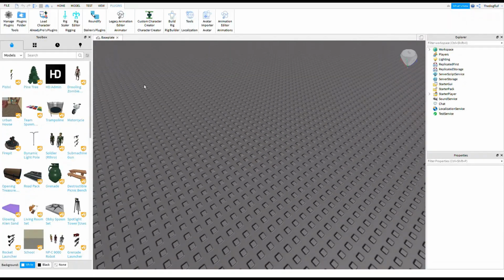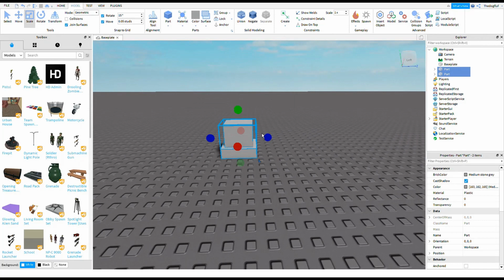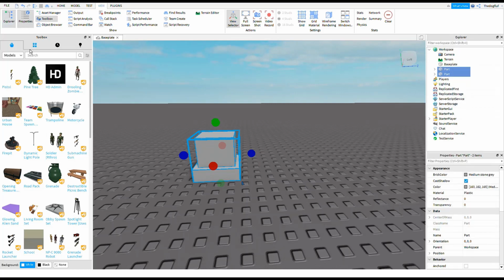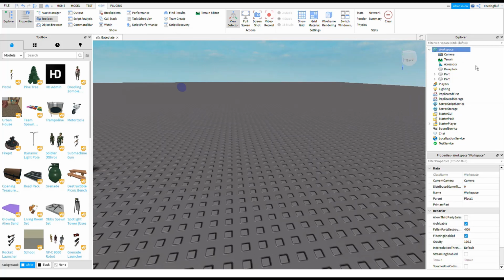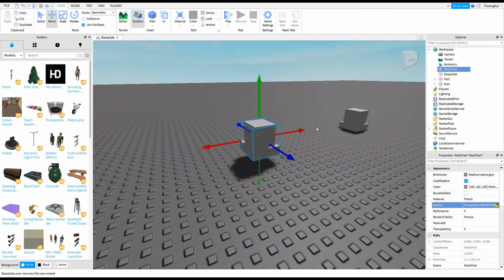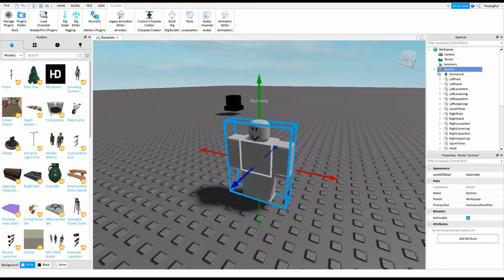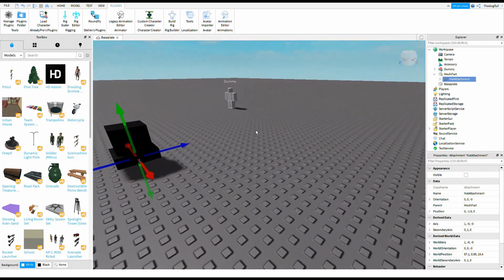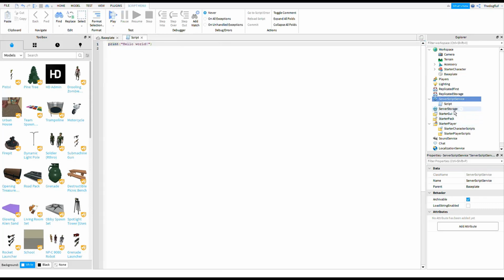HOW TO MAKE A CUSTOM HAT (Roblox Studio Tutorial)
Script:
Hat = workspace["Accessory"] --Change this to the name of the accessory

game.Players.PlayerAdded:Connect(function(Player)
 Player.CharacterAdded:Connect(function(Character)
  Hat:Clone().Parent = Character
 end)
end)